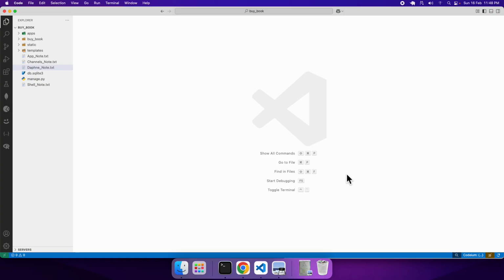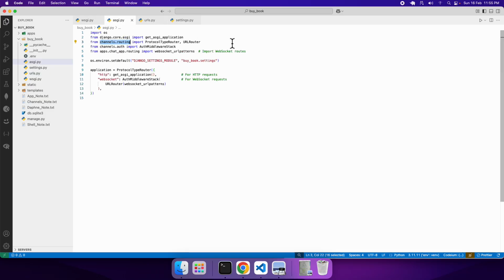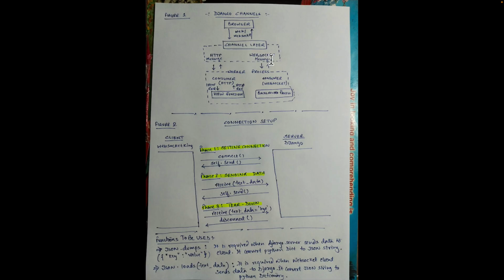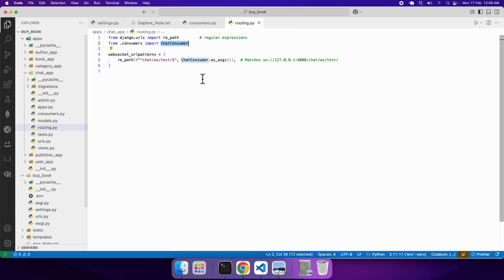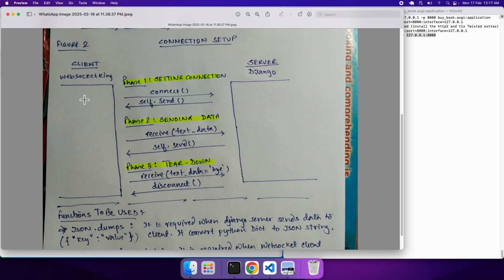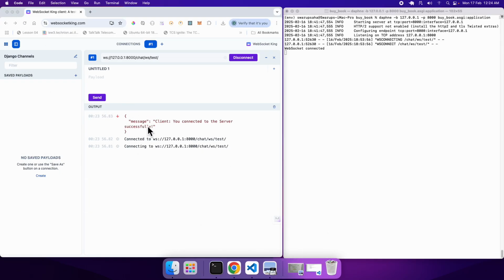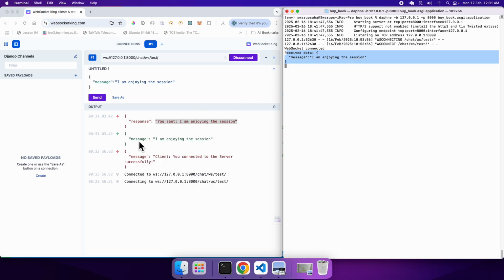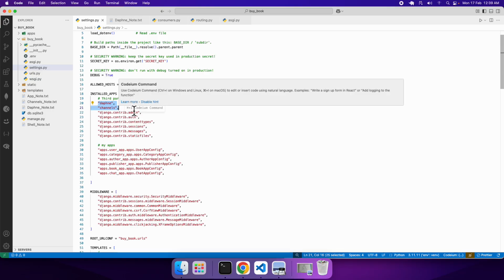Django Channels Tutorial #1 - Setup & Basic WebSockets Implementation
Welcome to the first video of our Django Channels tutorial series! In this video, we will set up Django Channels and implement a basic WebSocket connection to help you get started with real-time communication in Django. We'll cover the installation of necessary packages, including channels and daphne, and configure our Django project to support WebSockets. By the end of this tutorial, you’ll have a working WebSocket connection that you can test using WebSocketKing. Whether you're building a live chat, real-time notifications, or stock updates, Django Channels is the perfect tool to add real-time features to your Django applications.

pip install channels daphne

Basic Project Structure:
settings.py: Configuring Django to use ASGI and WebSockets
routing.py: Defining WebSocket URL patterns
consumers.py: Creating a WebSocket consumer for handling connections
asgi.py: Setting up ASGI for Django Channels.